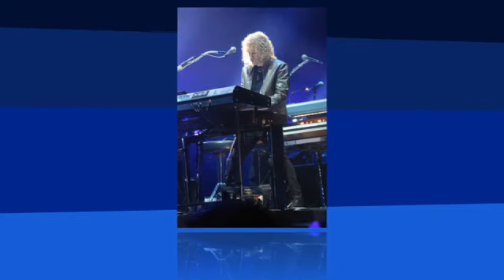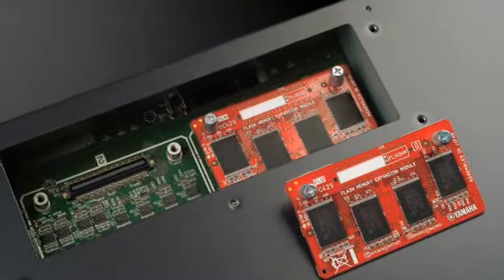Introduction of MOTIF XF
Introduction movie of Yamaha Synthesizer "MOTIF XF"